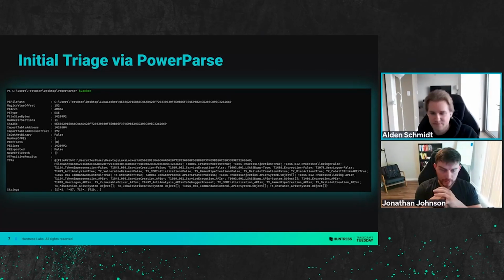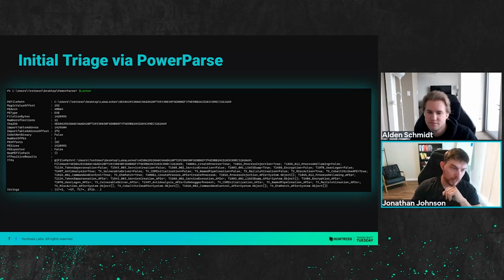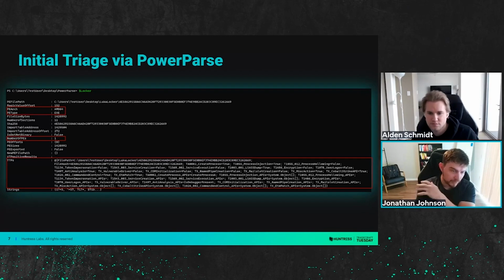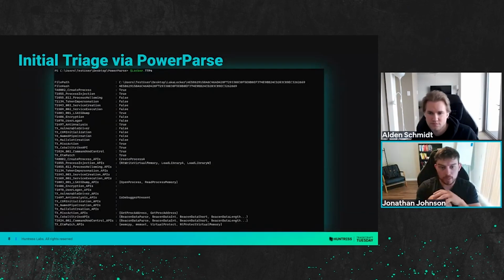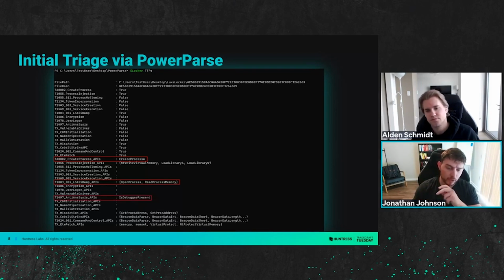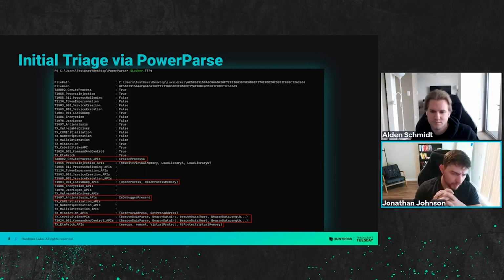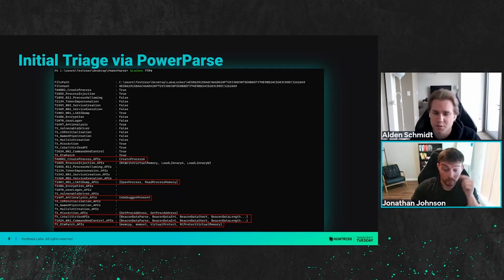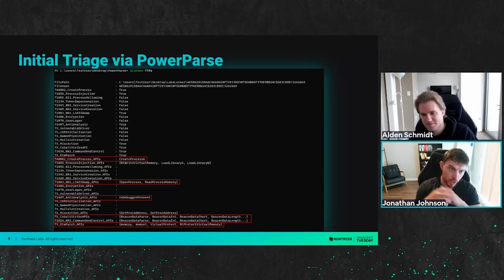How to triage LukaLocker Ransomware | Tradecraft Tuesday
How can you triage for LukaLocker ransomware? Huntress Principal Researchers, Jonathan Johnson and AldenSchmidt walk through triage via PowerParse on TradecraftTuesday.

Make sure you never miss a LIVE episode of Tradecraft Tuesday